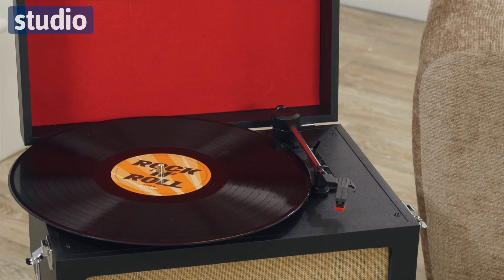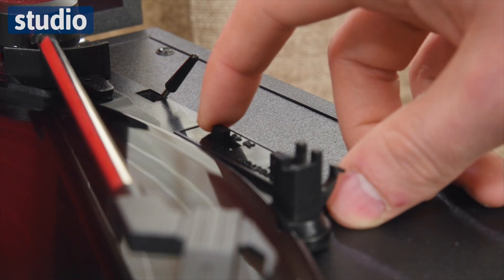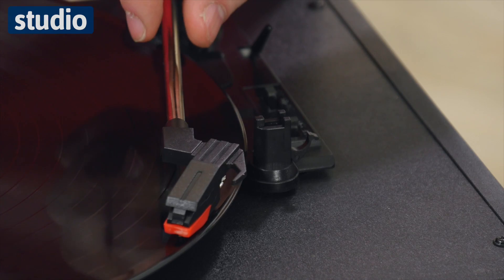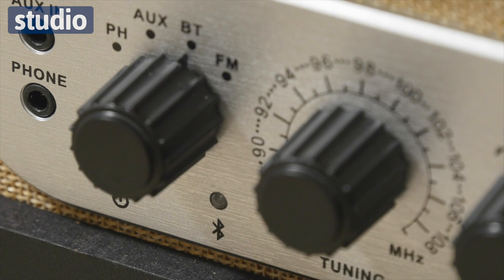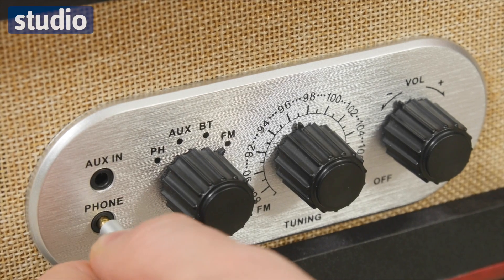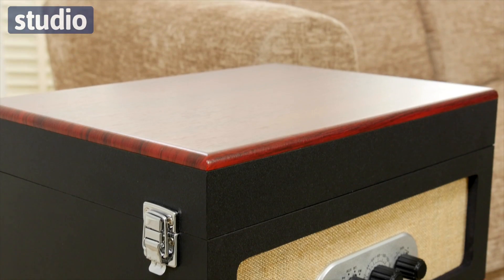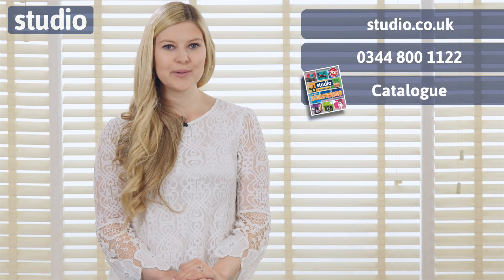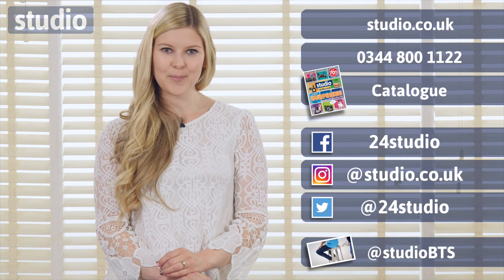Studio - Vinyl Player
or click the lick below